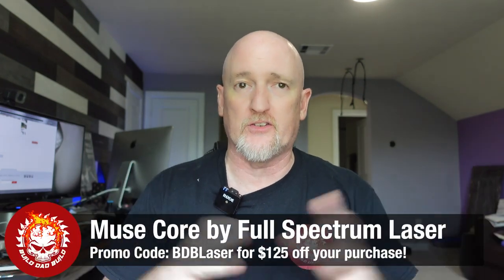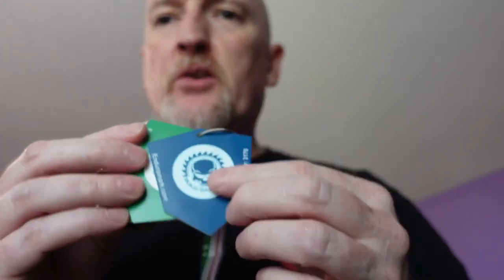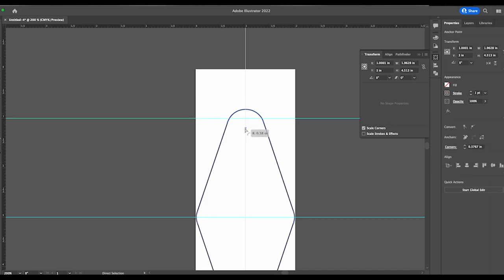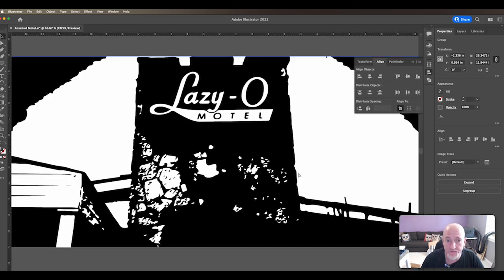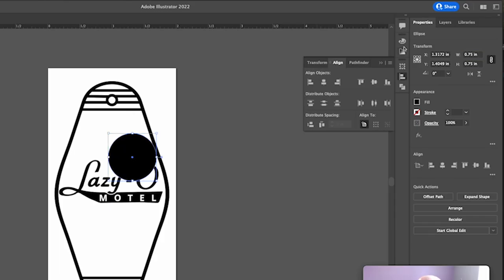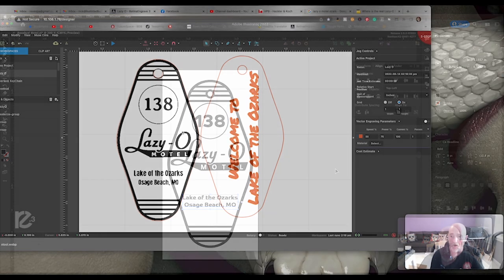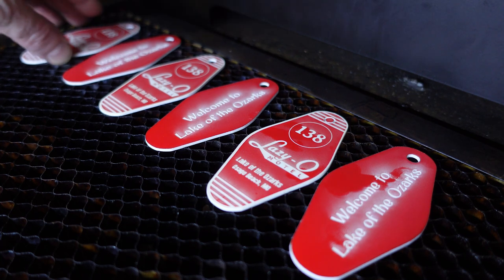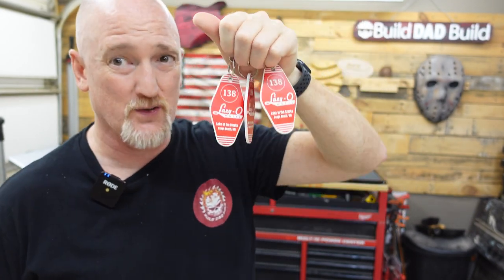Laser Engravable Plastic? (Making Keychains on the Muse Core)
Laser Engravable Plastic? (Making Keychains on the Muse Core). I’ve seen a lot of laser engraved keychains on Etsy lately. So I decided to design some of my own.

MUSE CORE CO2 LASER:
FSLaser

Engravable Plastic:
Enduramark:

Key Rings: